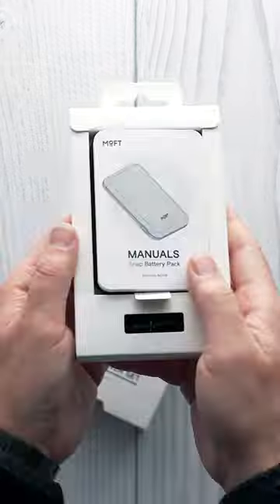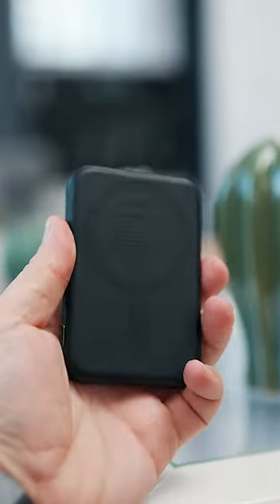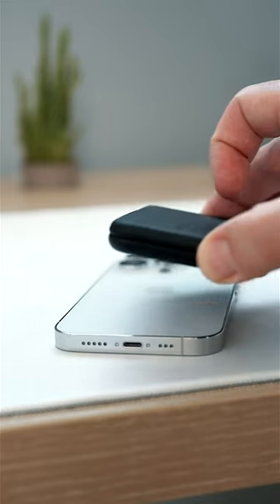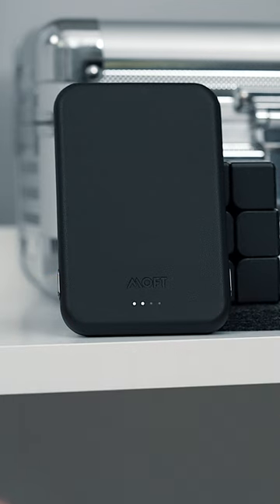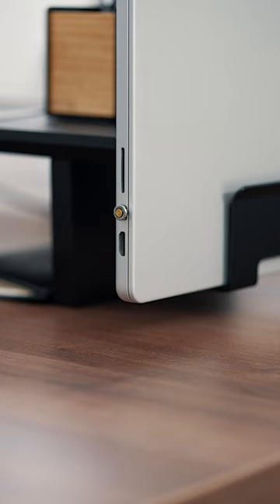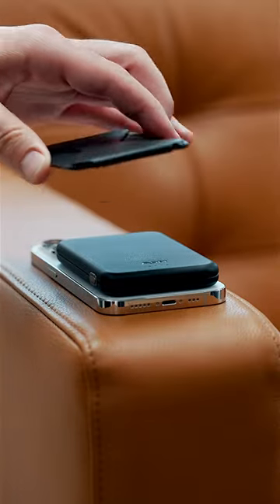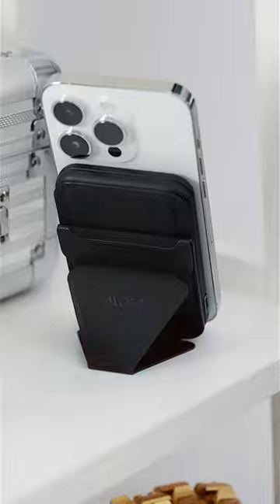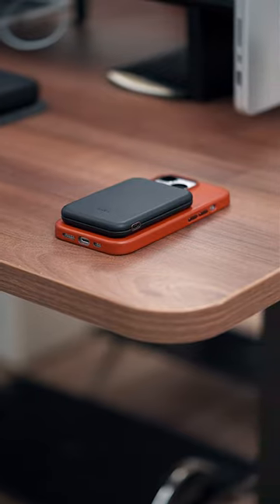A SNAPPY iPhone 14 Battery Pack & Wallet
This is the Snap Stand Power Set by MOFT and it’s MEGA COOL. First it’s a compact external battery for extra juice on the go. The second part of the set comes in - MOFT’s magnetic 3-in-1 phone stand & wallet. It fits right on top of the external battery. You can use it to prop your phone up or turn it into a floating display. All while storing your cards.